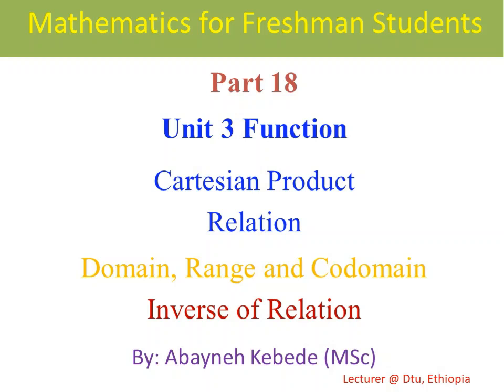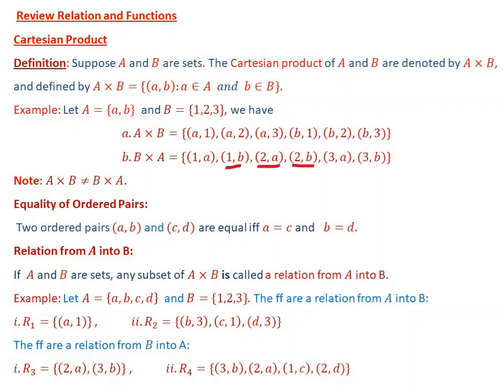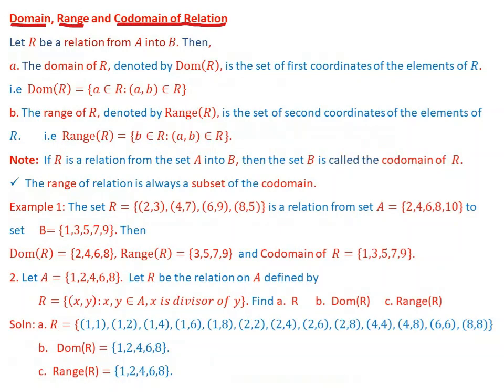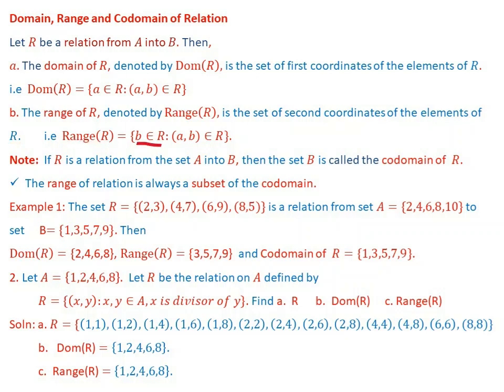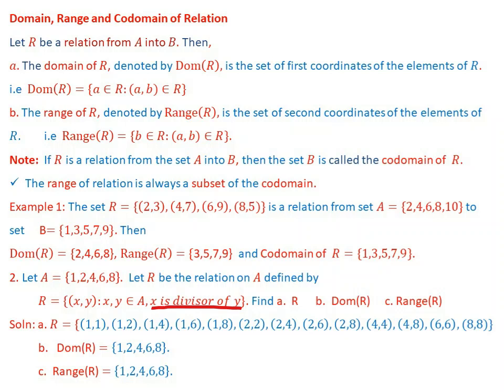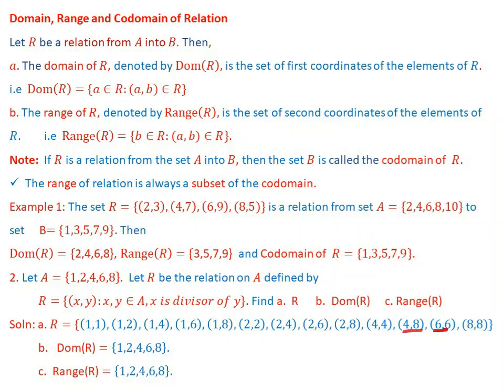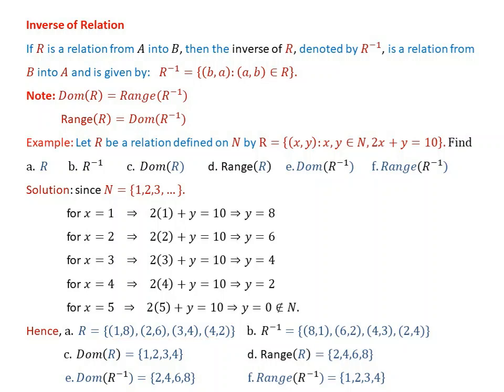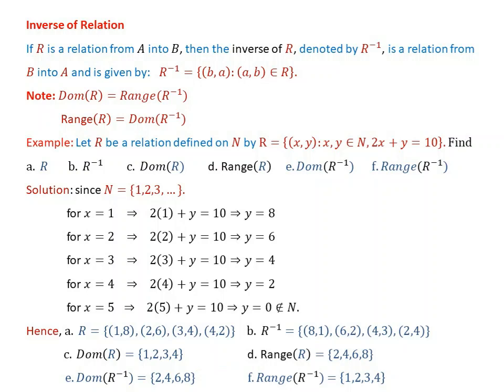Cartesian product | relation | domain |range | inverse of relation | Maths for Freshman Part 18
This video is useful for all freshman students as well as for high school students . It includes: cartesian product, relation, domain, range, and codomain of relation, inverse of relation and etc.